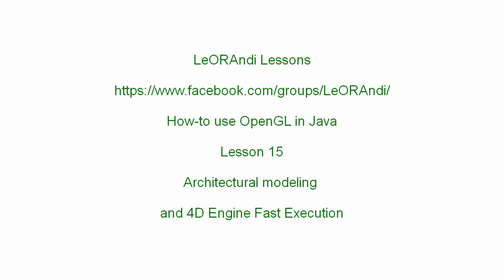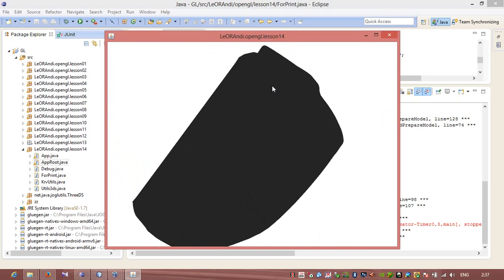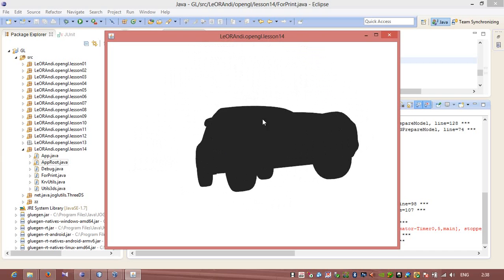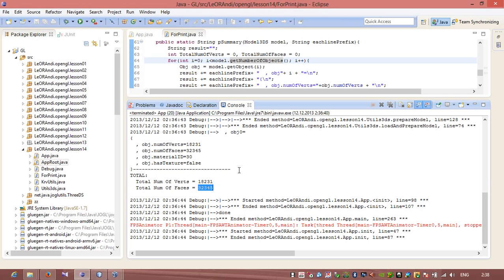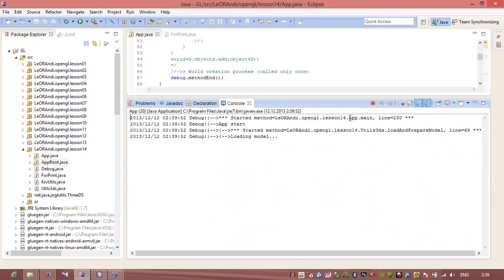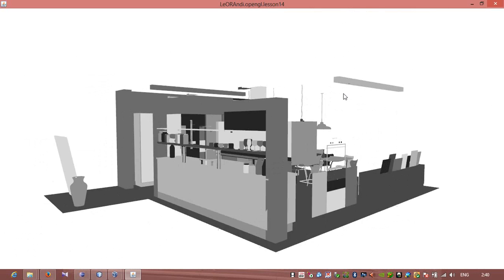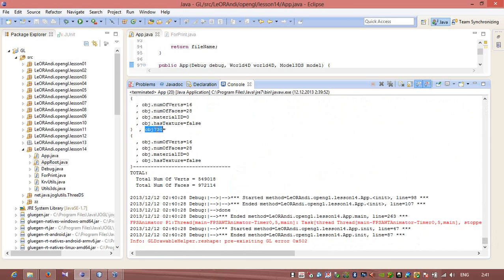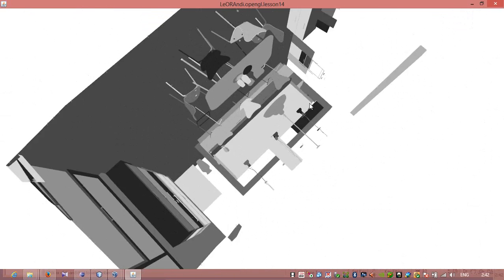Java 3D OpenGL Cube Tutorial Lesson 15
. LeORAndi Java 3D Commmunity gLeORAndi @ gMail.com LeORAndi @ mail.ru watch in 720p